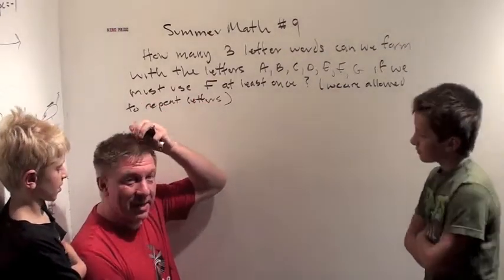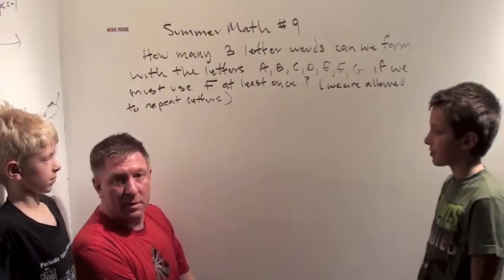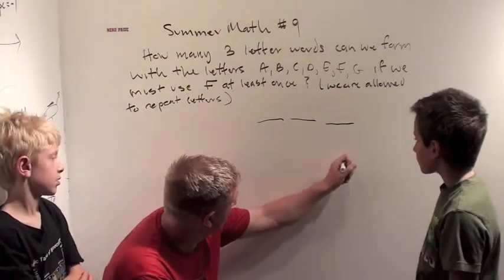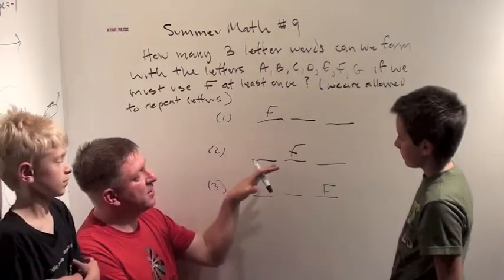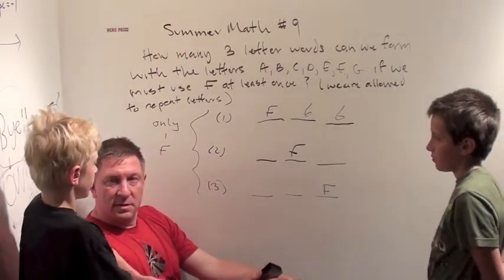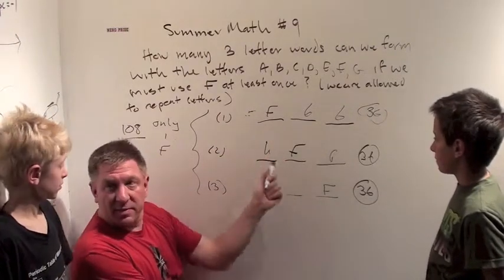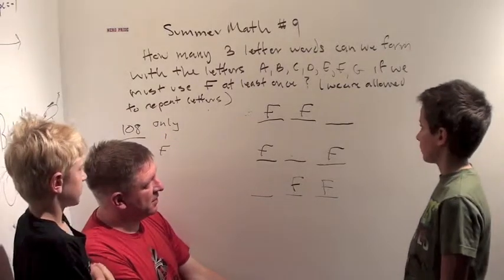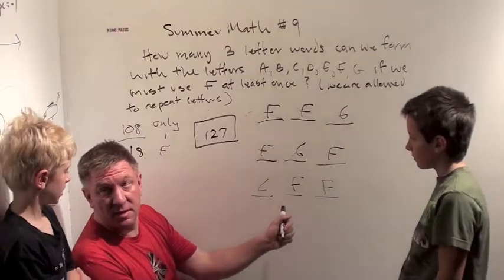SummerMath9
Talking through an challenging case by case counting problem.